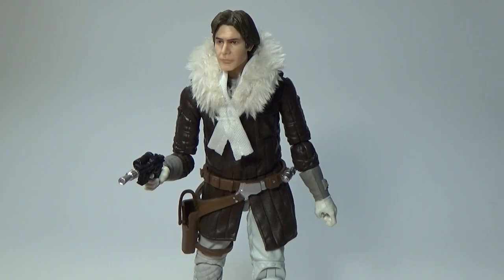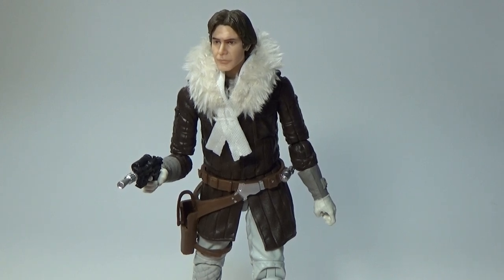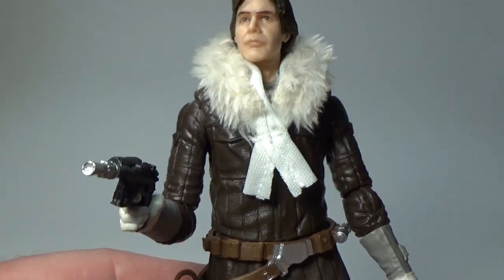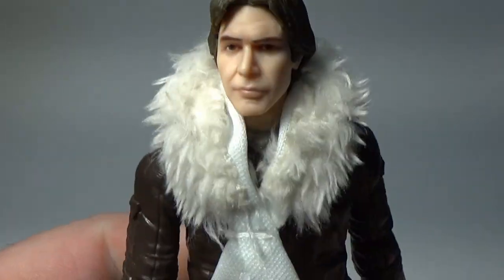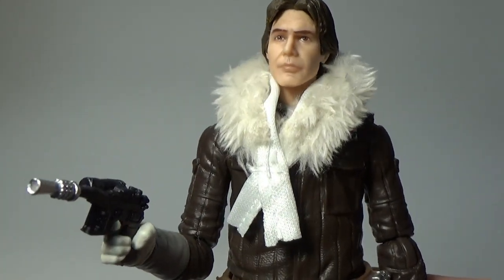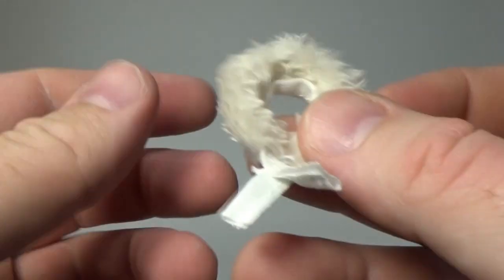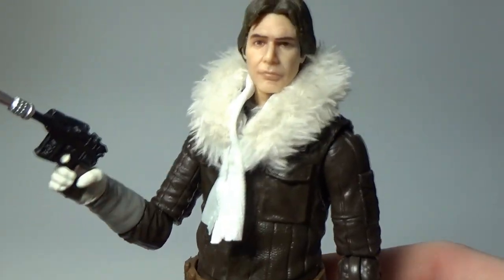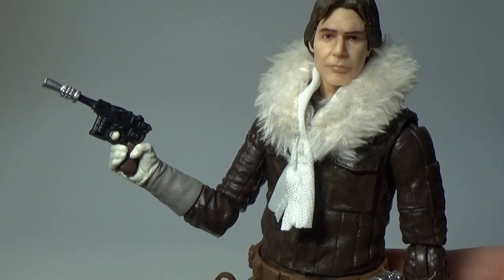HAN SOLO (HOTH) - STAR WARS THE BLACK SERIES